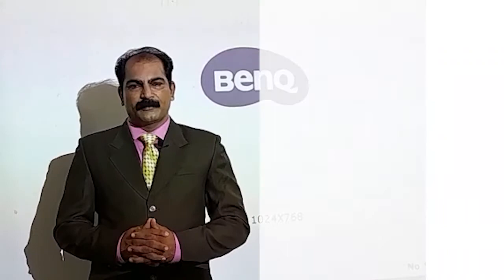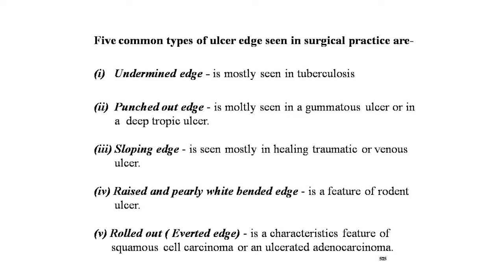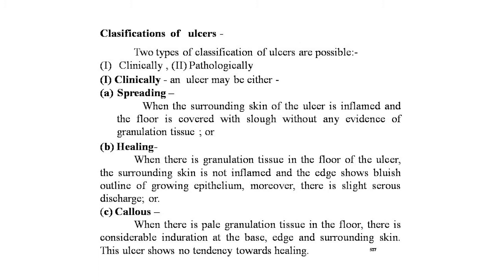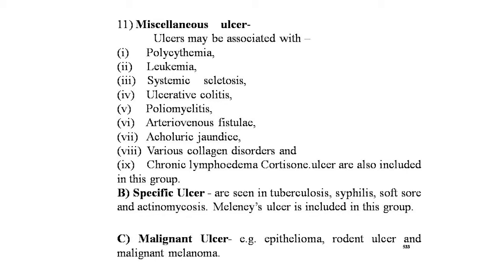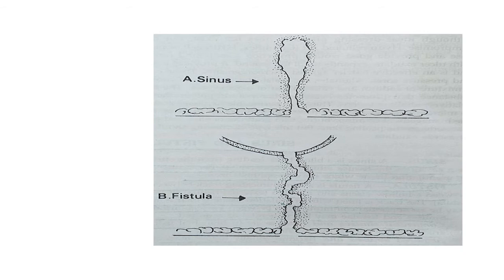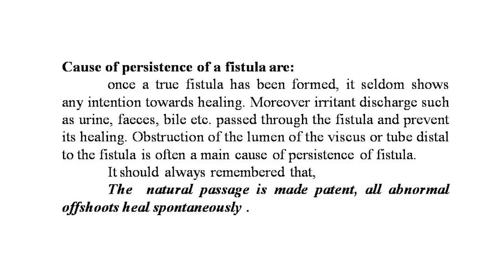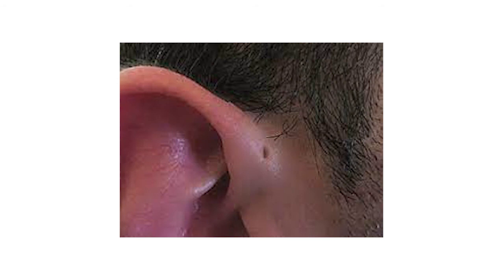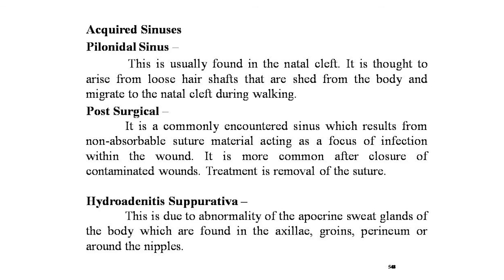84) Ulcer, Sinus & Fistula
ULCER - An Ulcer is a break in the continuity of the covering epithelium-skin or mucous membrane. It may either follow molecular death of the surface epithelium or its traumatic removal.
EXAMINATION OF AN ULCER
An Ulcer has a margin or edge which takes characteristics shape in a particular form of ulcer. It has a floor which means the exposed  surface of the ulcer and it has a base on which the ulcer rests. Base is better felt than seen.
Edge-
This is an important finding of an ulcer which by itself not only gives a clue to the diagnosis of the ulcer but also to the condition of the ulcer. In a spreading ulcer, the edge is inflamed and oedematous whereas in a healing ulcer the edge, if traced from the red granulation tissue in the center towards periphery, five common types of ulcer edge seen in surgical practice are-
(i)Undermined edge- is mostly seen in tuberculosis
(ii)Punched out edge-is mostly seen in a gummatous ulcer or in a deep tropic ulcer.
(iii)Sloping edge-is seen mostly in healing traumatic or venous ulcer,(iv)Raised and pearly white bended edge-Is a feature the center.
(v)Rolled out (Everted edge)-is a characteristics feature of squamous cell carcinoma or an ulcerated adenocarcinoma.
Floor-
(i.e. exposed surface within the ulcer)
This is the exposed surface of the ulcer. When floor is covered with red granulation tissue, the ulcer seems to be healthy and healing. Pale and smooth granulation tissue indicates a slowly healings ulcer. Wash –leather slough (like wet chamois leather)on the floor of an ulcer is pathognomonic of gummatous ulcer. One must  be very careful to mote what is A trophic ulcer penetrates down even to the bone, which forms the floor in this case .
Base-
(on which the ulcer rests it is better felt then seen) of an a ulcer.
CLASIFICATIONS OF ULCERS-
Two types of classification of ulcer are possible:-(i)Clinically , (ii)Pathologically
(i)Clinically – an a ulcer may be either.-
(a)Spreading
(b)Healing
(c)Callous
(II)PATHOLOGICALLY –The ulcer are classified into three main healing -
(A)Non specific ulcer (B)Specific Ulcer (C)malignant ulcer.
A)Non specific ulcer-There are various causes of such ulcers. According to the cause jagged tooth, from pressure of the splint etc. or
1)Traumatic ulcer-
(i) Mechanical
(iii) Chemical
2)Arterial ulcer
3)Venous ulcer
4)Neurogenic ulcer
5)Infective ulcer
6)Tropical ulcer
7)Cryopathic ulcer
8)Martorell’s ulcer(Hypertensive ulcer)
9)Bazin’s ulcer ( erythrocyanoid ulcer)
10)Diabetic ulcer
11)Miscellaneous  ulcer
B)Specific Ulcer-are seen in tuberculosis, syphilis ,soft score and actinomycosis, Meleney’s ulcer is included in this group.
c)Malignant Ulcer- e.g. epithelioma rodent ulcer and malignant melanoma.

DIABETIC ULCER
Aetiology –Slight injury to glucose laden tissue may cause chronic infection and ulcer formation. Declaration in diabetic may be precipitated by ischaemia due to diabetic atherosclerosis.
More prone to infection of glucose ladden tissue may cause ulceration.
Diabetic polyneuropathy  or peripheral neuritis may also cause ulcer formation.
Sites-
Toes and feet particularly the sole is the commonest site.
Legs is also affected.

Treatment-
Diabetic should be controlled
Antibiotic are prescribed to control infection
Excision of the ulcer debridement and skin grafting once healthy granulation tissue is formed.
SINUS AND FISTULLA
SINUS-A sinus is blind track leading down to the tissues. There may a cavity in the tissues which is connected  to be the surface through a sinus. The sinus is lined by granulation tissue which may be epithelialized .
Fistula-A fistula is a communicating track between two epithelium surface, commonly between a hollow viscus and the skin (external fistula)or between two hollow viscera (internal fistula)the track is lined with granulation tissue which is subsequently epithelialized. A fistula be abnormal communication between vessels (arteriovenous fistula).
Sinuses and fistula may be congenital or acquired.
Congenital sinuses and fistula are -
(i)brachial fistula
(ii)Tracheo–oesophageal fistula
(iii)arterio-veneous fistula
 (iv)preauricular sinus, etc.

TYPES OF PATHOLOGICAL SINUSES-
CONGENITAL   - ACQUIRED
UMBILICAL        Pilonidal
Urachal                Postsurgical
Sacral                Actinomycosis
Coccygeal        Osteomyelitis
Pre-auricular       Tuberculosis
CONGENTIAL SINUSES
UMBILICAL SUNUS-This usually results from the continued presence of the umbilical end of the vitelline duct.
URACHAL SINUS- In foetus the urachus connects the developing bladder to the umbilical .It normally obliterates by the time of birth . A persistent urachal sinus results when umbilical end of the urachus is not obliterated.
PREAURICULAR SINUS-Particularly sinus may be unilateral or bilateral . Usually asymptomatic but may becomes infected antibiotic and drainage are required followed by excision when infection passes off. Complete excision is sometimes difficult because of the facial nerve.